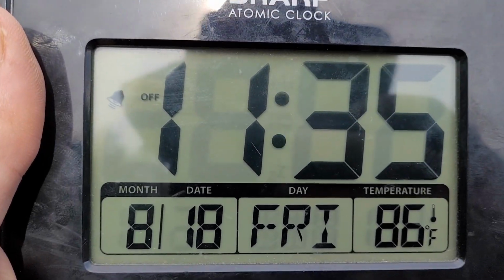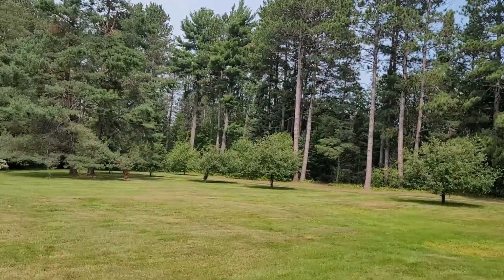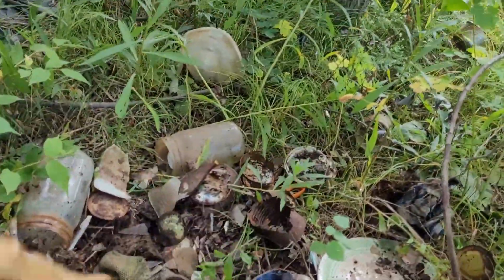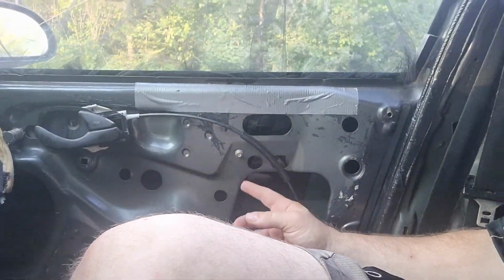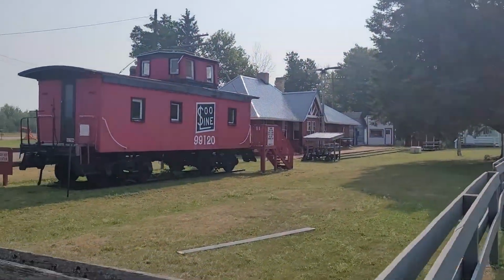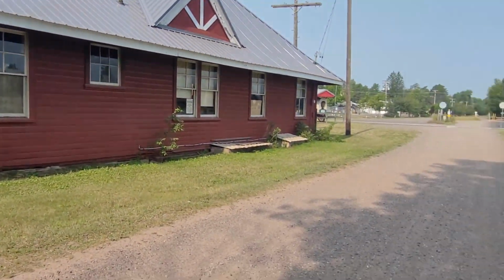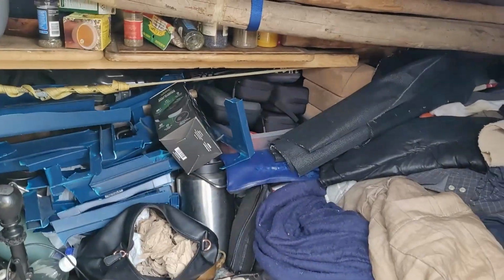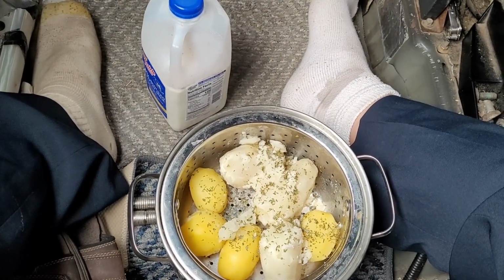vlog Ironwood, Michigan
vlog 9 21 Ironwood MI